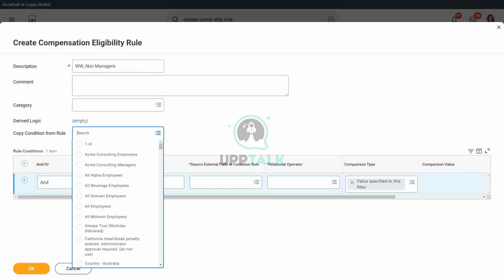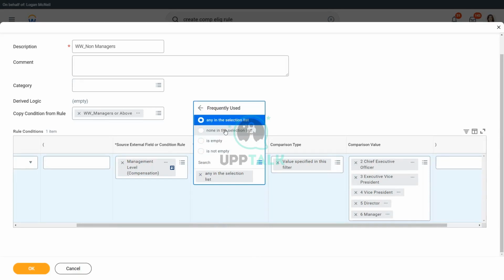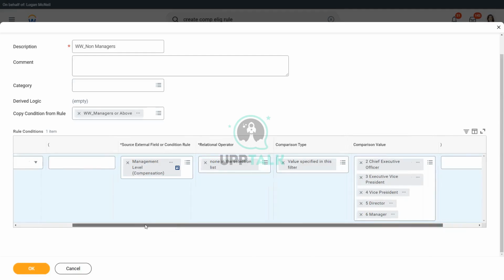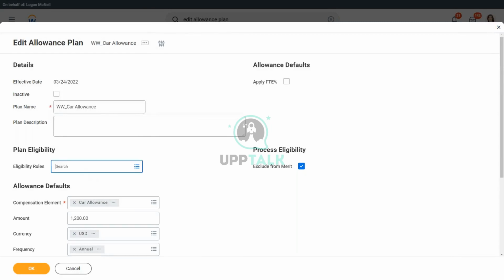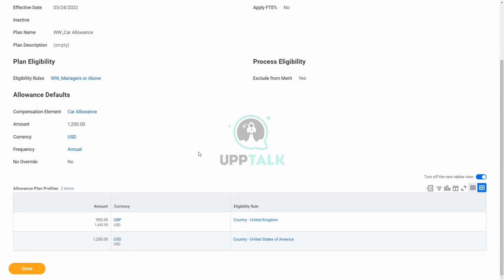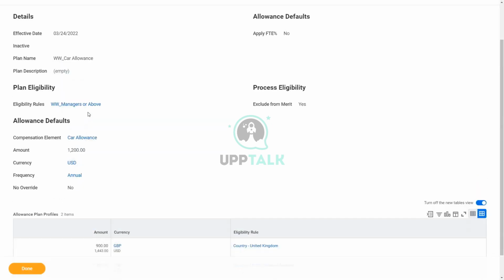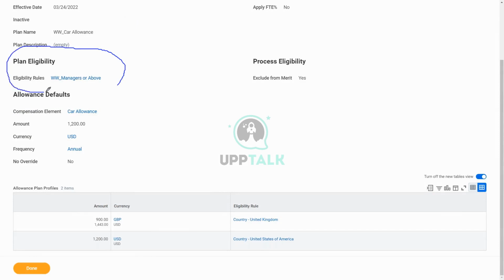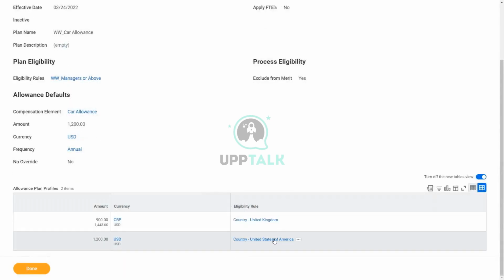Eligibility Rules for Management Level Compensation | Workday Compensation Training | Upptalk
1. The text discusses the requirements for a car allowance in an organization.
2. Using workday eligibility rules is not mandatory but is recommended.
3. Currently, the organization does not have eligibility rules in place.
4. A new eligibility rule is established for Compensation eligibility.
5. This new rule applies to workday management-level positions.
6. The eligibility rule's source is chosen as an external field or condition.
7. Workday management-level positions are defined in the condition.
8. The eligibility rule includes workday management, directors, vice presidents, executive vice presidents, and CEOs.
9. Another eligibility rule is created for non-management positions, modeled after the manager's rule.
10. This rule is created by copying and adjusting the condition from the manager's rule, specifying "none" instead of "any" in the selection list.